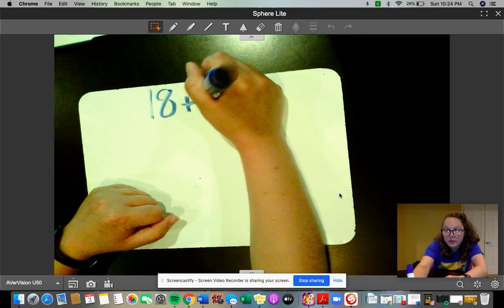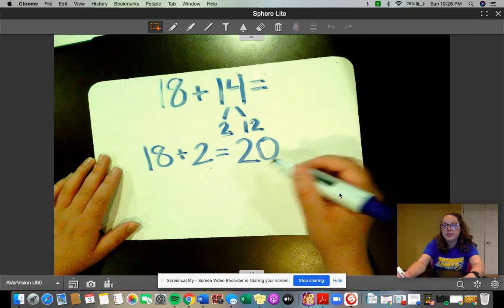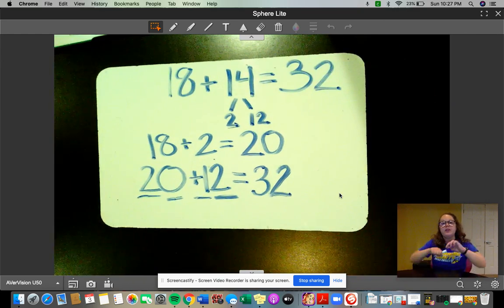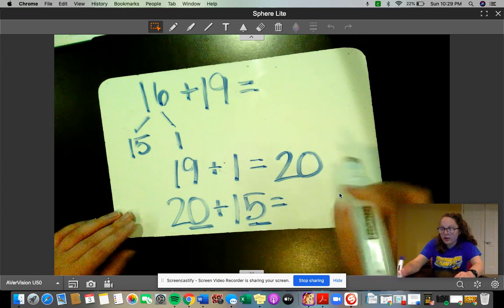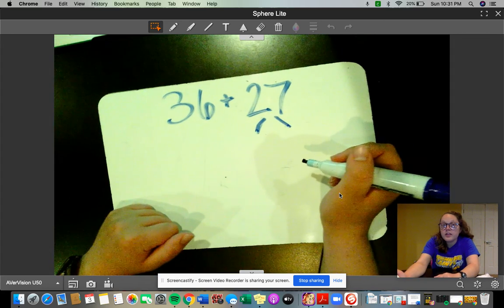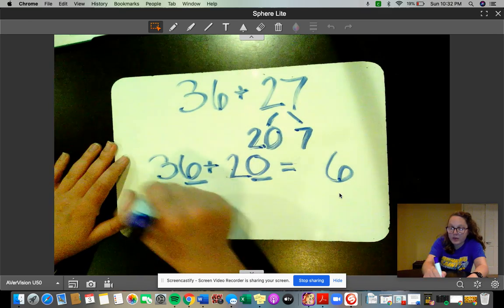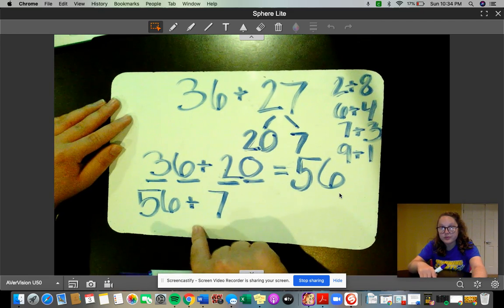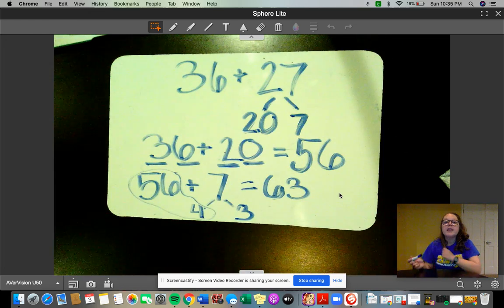Math for May 4